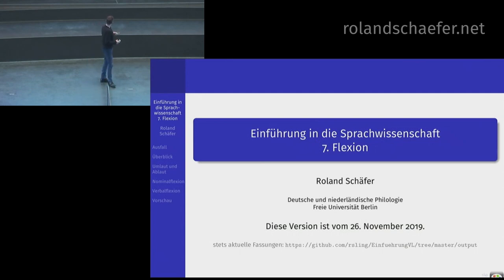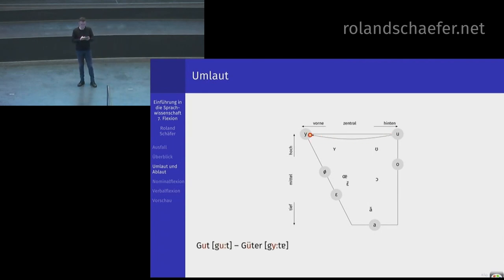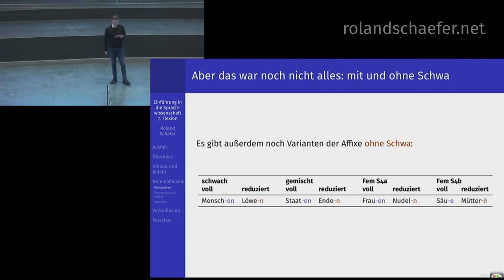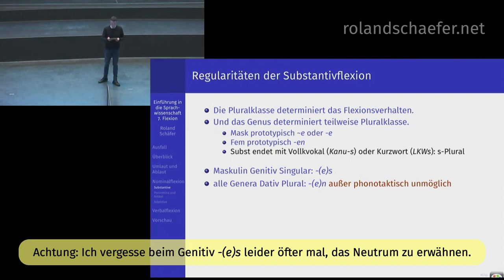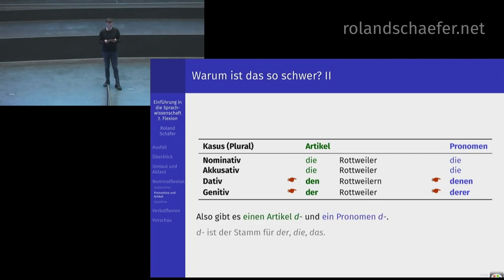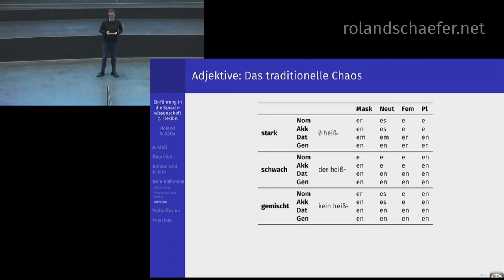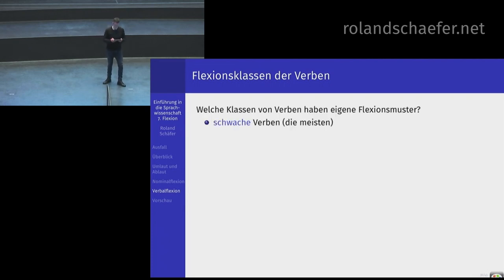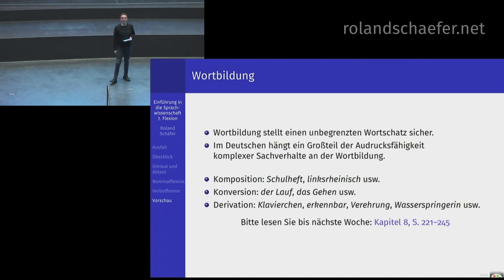NEUE VERSION : LINK IN BESCHREIBUNG | Germanistische Sprachwissenschaft (7) Flexion Nomina & Verben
Sehen sie sich lieber die neue Fassung an!

Vorlesung „Einführung in die germanistische Sprachwissenschaft“ von Roland Schäfer an der Freien Universität Berlin (Deutsche und niederländische Philologie) im Wintersemester 2019/2020.

Die Vorlesung führt in Kernbereiche der Grammatik bzw. theoretischen Linguistik (Phonetik, Phonologie, Morphologie, Syntax, Graphematik) ein. Gleichzeitig wird ein Überblick über die Grammatik des Deutschen aus linguistischer Sicht gegeben. In der siebten Vorlesung geht es vor allem um das nominale Flexionssystem im Deutschen und kurz um das verbale Flexionssystem. Ich diskutiere zunächst, was Umlaut und Ablaut (sowie andere Vokalstufen-Phänomene) als Phänomene der Phonologie-Morphologie-Schnittstelle sind. Ich ordne dann das System der Substantiv-Flexion neu und erkläre, warum ich nicht gerne von starken, schwachen und gemischten Substantiven spreche. Dann gehe ich auf den Unterschied zwischen Artikeln und Pronomina ein und zeige, bei welchen Stämmen die Unterscheidung von Pronomen und Artikel nötig ist. Anschließend ordne ich die Flexion der Pronomina und Artikel neu und schließe die Flexion der sogenannten starken, schwachen und gemischten Adjektive an die Flexion der Artikel und Pronomina an. Im Bereich der Verben erläutere ich kurz, was die Suffixe für Person und Numerus, für Tempus und Modus sind. Dabei gehe ich auf die starken und schwachen Verben (als einstufige und mehrstufige Verben) ein.

Ich versuche Fragen, die in den Kommentaren auf Youtube gestellt werden, zu beantworten. Besser stellen Sie sie aber in meinem Blog im Post zu diesem Video

Die Qualität der Videos und des Tons schwankt leider ohne mein Zutun. Ich musste mit dem Material arbeiten, das mir zur Verfügung gestellt wurde. Nicht alles ließ sich in der Postproduktion korrigieren.